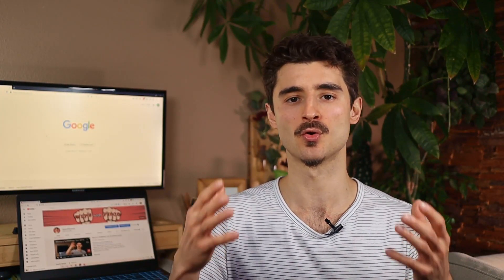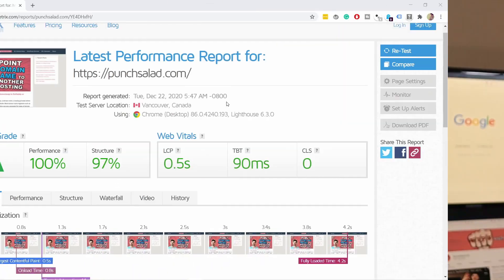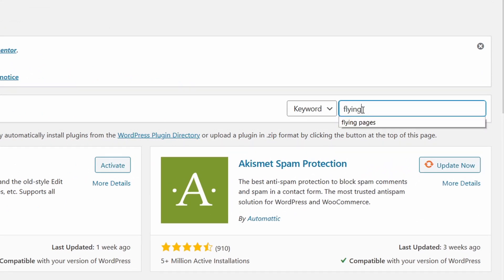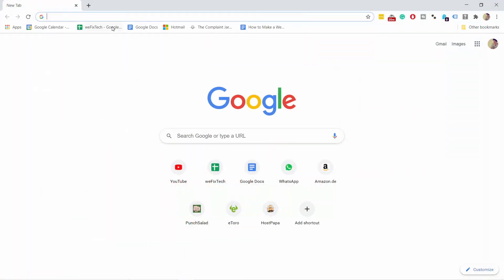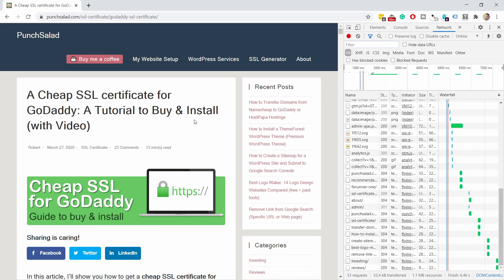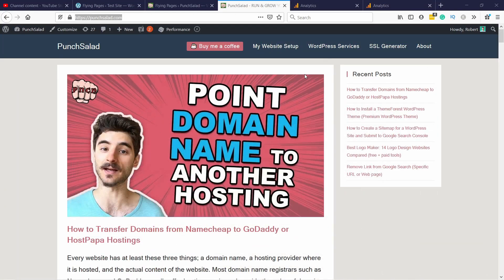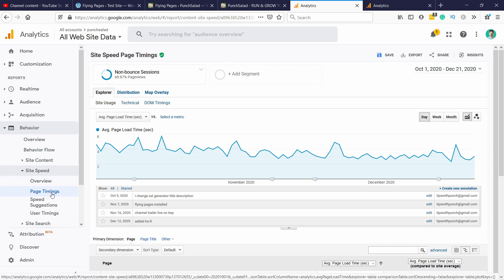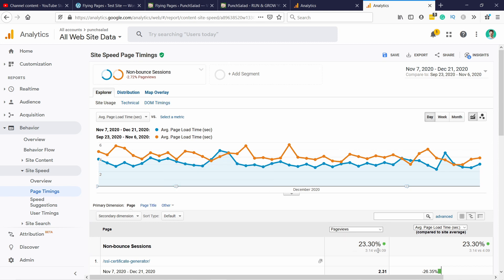Advanced Wordpress Optimization - Preload / Prefetch next pages (Flying Pages Plugin)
I will show you an advanced WordPress optimization trick, which will make your site faster. We will install a plugin that will prefetch and preload, the next page.

Let me put that in context, let’s say somebody lands on your site and start reading it.
Then they click on an internal link and the page starts loading the new page.

What this plugin does, is that it will preload the HTML of that page beforehand, so not the images and videos, but just the code for them, so once the visitor clicks on the link, the page behind the link, already in the memory of your browser so the page will load faster.

Now as you can see this optimization will only apply when your visitors go to the next page. So this is really a small improvement. So make sure that you’ve optimized your website with an image compression & caching plugin. If you don’t know how to do that, check the tutorial right

But if you have a website where people go from page to page. This will make the experience super smooth.

Faster loading times for your website in summary:
00:00 How the preload plugin works
01:35 Install the plugin
02:13 Test that it works
04:25 How to check the improvement in GA

Now, this plugin won’t just preload all pages and your site. It’s smarter than that. It will preload pages in the viewport and if that doesn’t work it will preload pages on mouse hover. Not only that, but it will never jam your website because it has limits on how requests and if the visitor has a slow internet connection. In that case, it won’t preload anything.